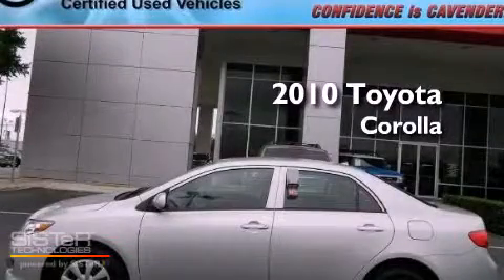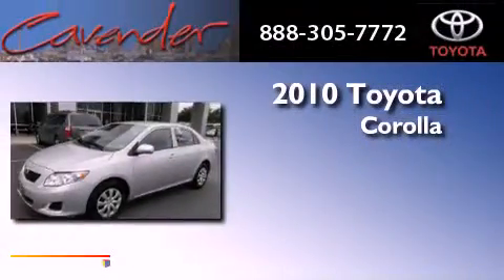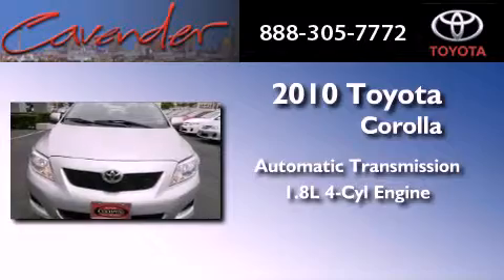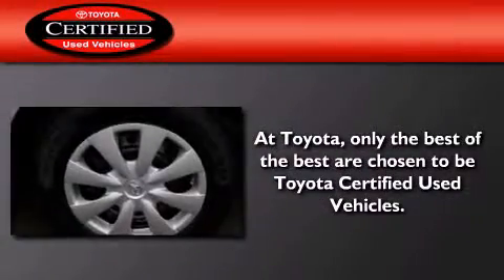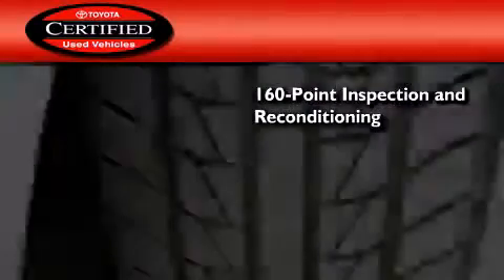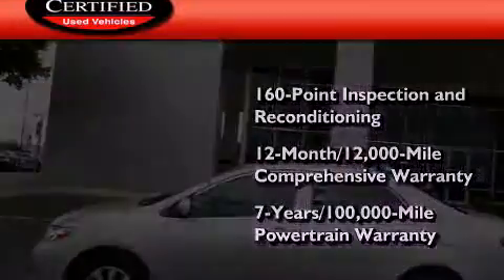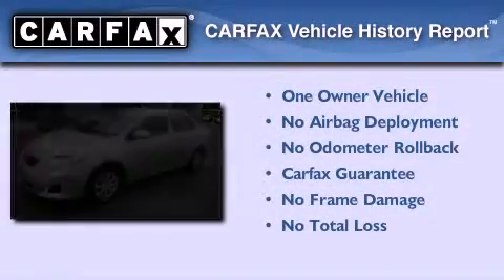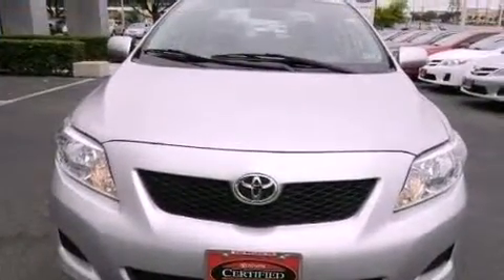Certified 2010 Toyota Corolla San Antonio Texas 78238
Year : 2010
 Make : Toyota
 Model : Corolla
 Engine : Gas I4 1.8L/110
 Trans . : Automatic
 Exterior : Super White
 Miles : 42,225
 Interior : Gray
 Stock : 16795P

 5730 N.W. Loop 410

 Used 2010 Toyota Corolla San Antonio Texas